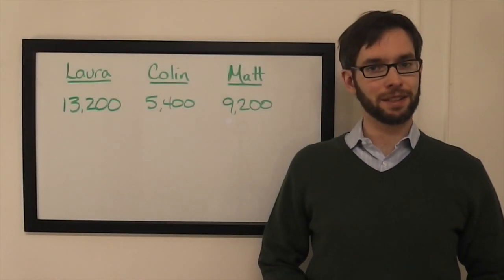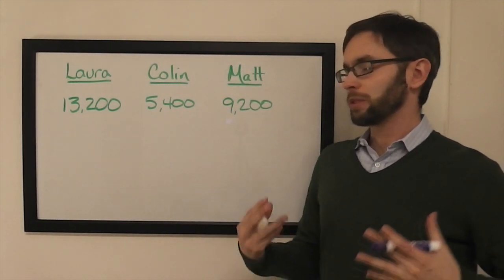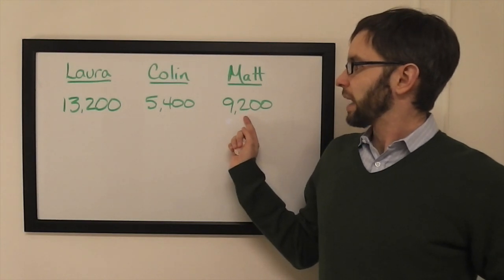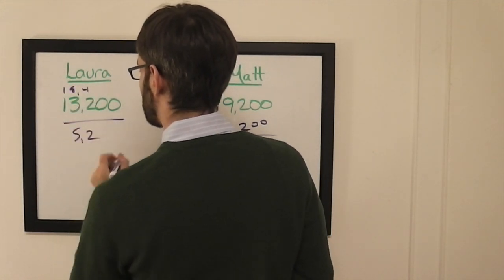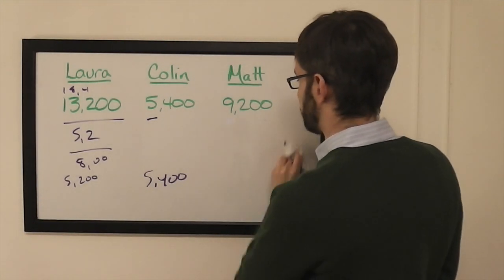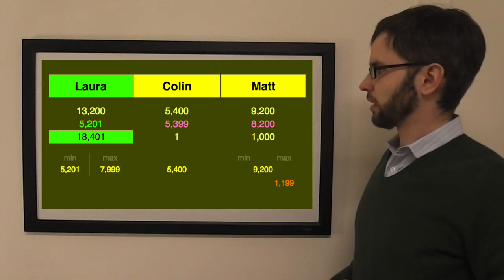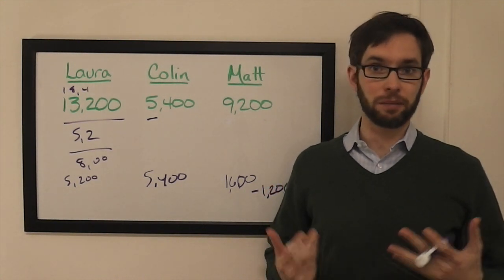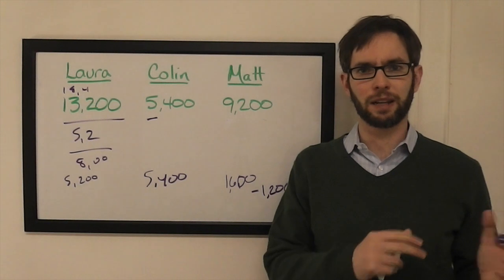The Final Wager – Monday, November 23, 2015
2003 Jeopardy! College Champion Keith Williams breaks down the wagering for the match Laura Ashby vs. Colin Thibadeau vs. Matt Keeshin, which first aired November 23, 2015.